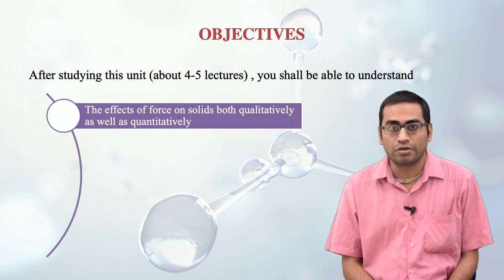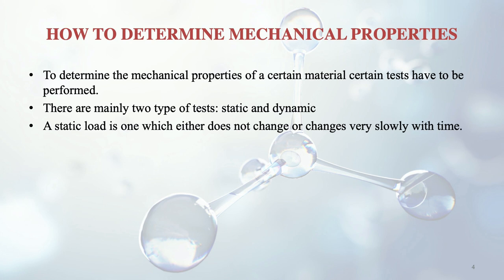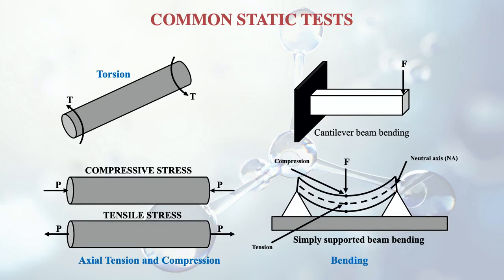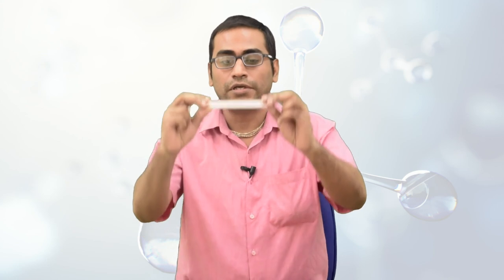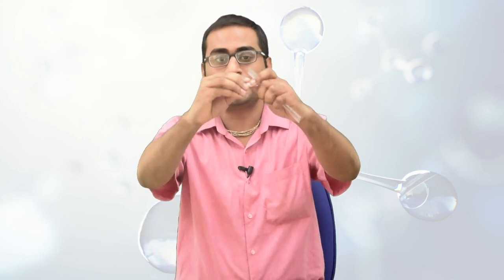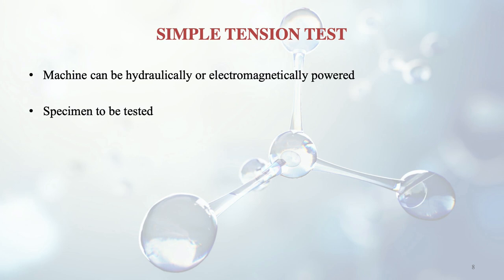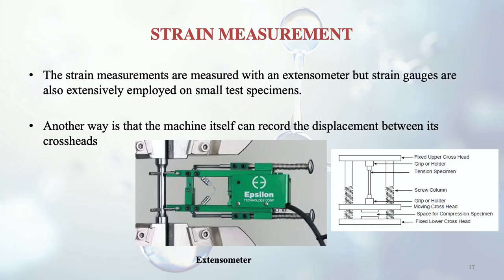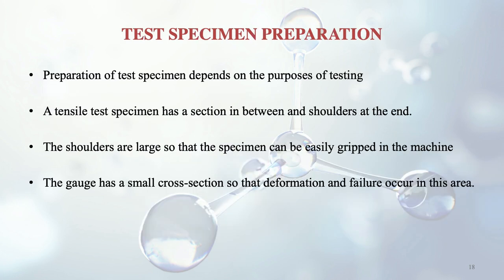1 Mechanical Properties of Materials – Part I